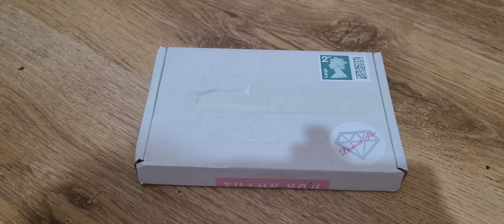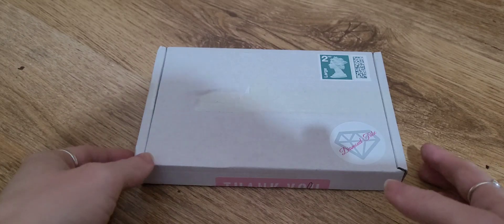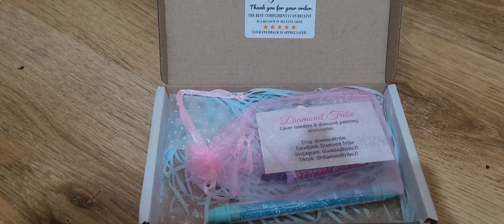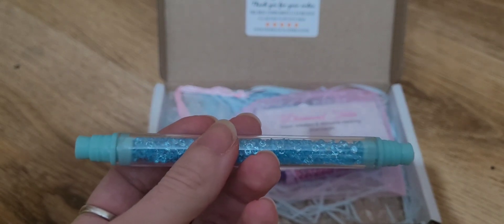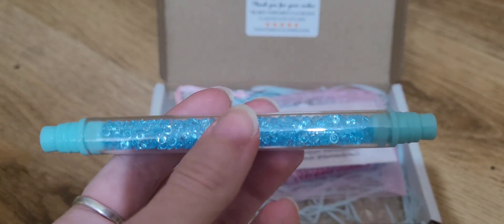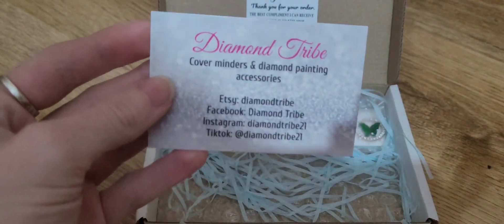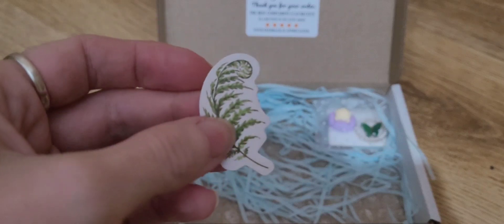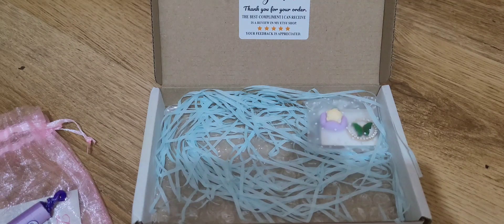My Diamond Tribe unboxing 🥰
I really appreciate everyone who had stuck by me over the years 🥰💜 and welcome to my new subscribers xx